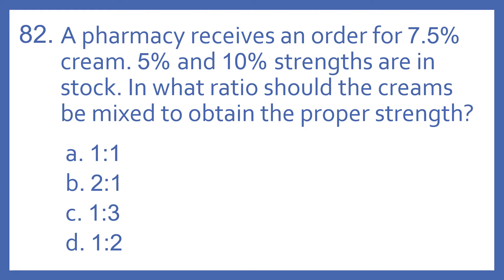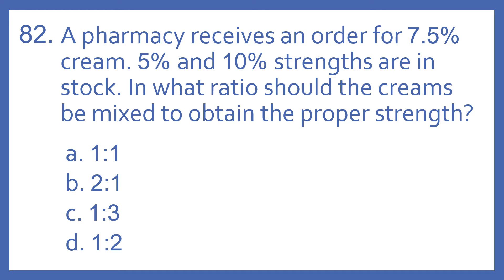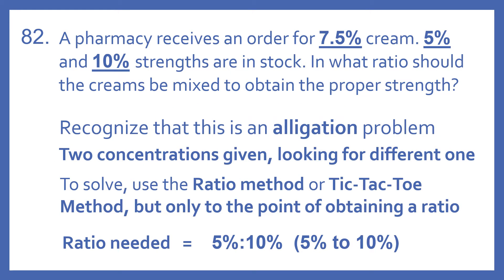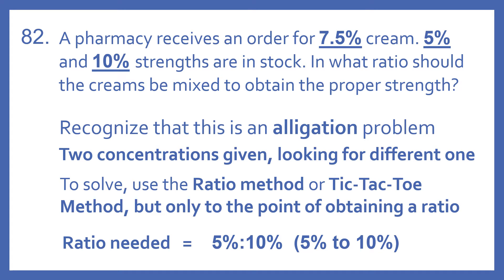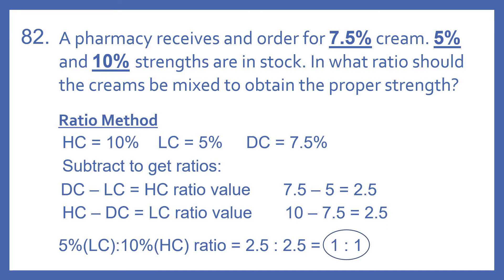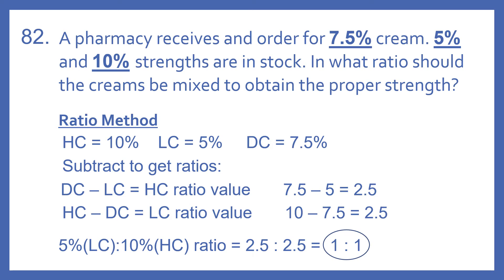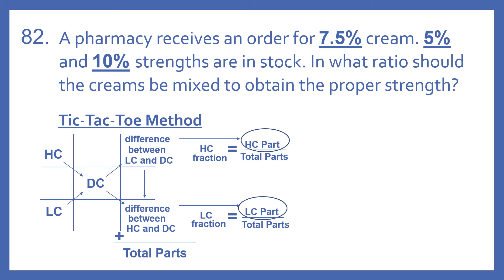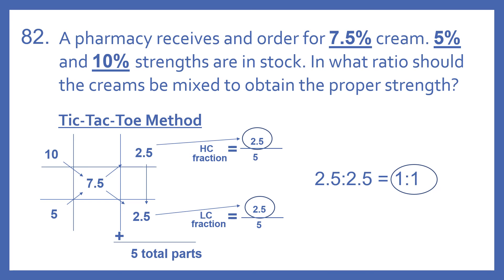PTCB PTCE Practice Test Question 82 - Alligation Math Problem (Pharmacy Technician CPhT Test Prep)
PTCB PTCE Practice Test Question 82 - Alligation Math Problem (Pharmacy Technician Certification Exam CPhT Test Prep).  Question 82 from My PTCB Pharmacy Technician Certification Exam (PTCE) CPhT Full Practice Test which includes 90 practice test questions covering topics specified in PTCB's PTCE Content Outline.